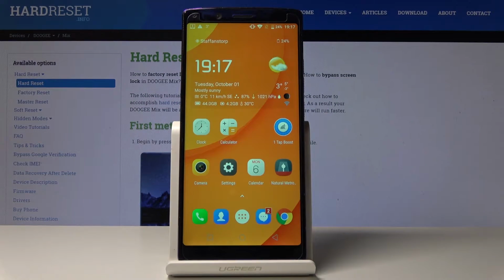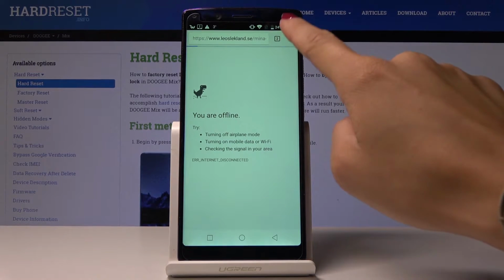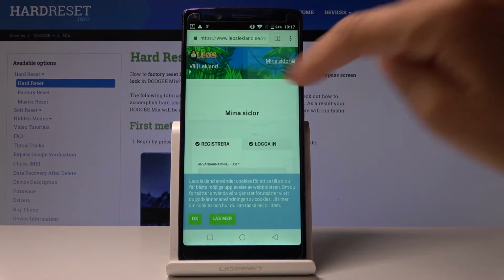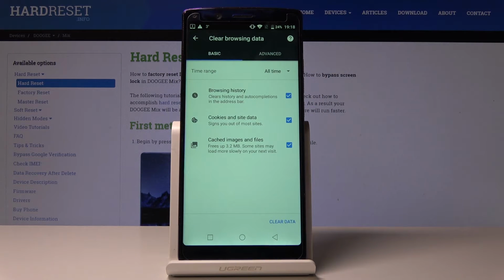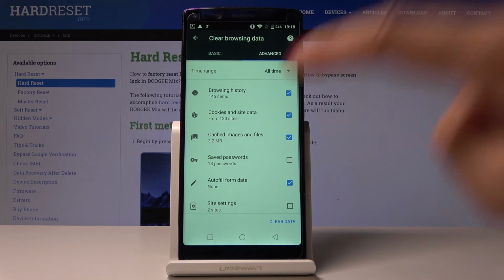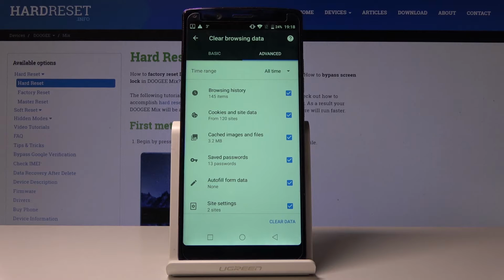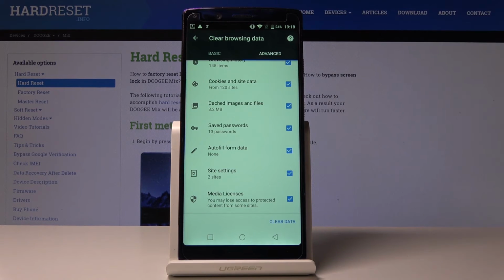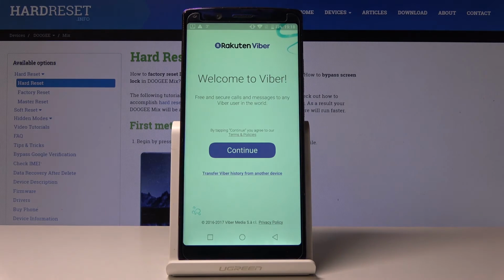How to Clear Browsing Data in Doogee MIX 2 - Wipe Browsing History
Let’s find out how to delete all the browsing data from Doogee MIX. Delete all the files cached in your browser. Find out how to delete all passwords saved in there. Easily and quickly erase the websites you have visited, history of downloaded files or auto-filled form data.

How to Clear Browsing History in Doogee MIX? How to Delete Passwords Doogee MIX? How to Clear Browser in Doogee MIX? How to Reset Browser in Doogee MIX? How to Wipe Browsing Data in Doogee MIX?